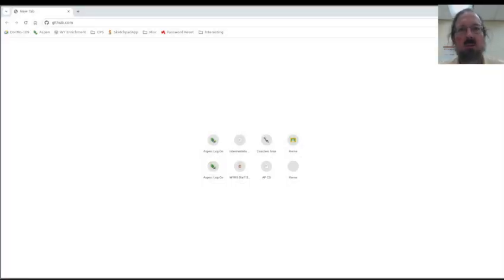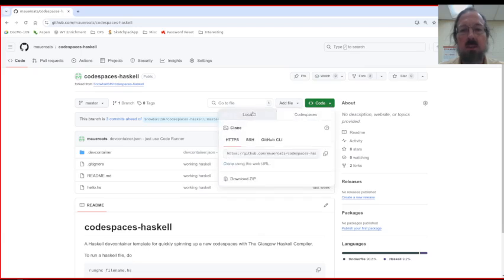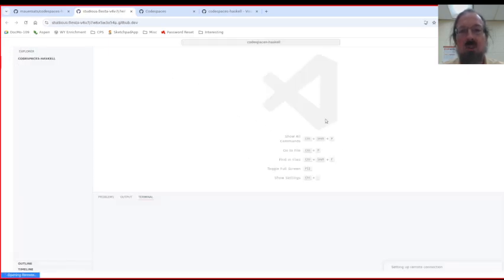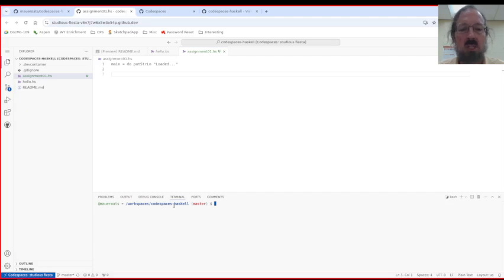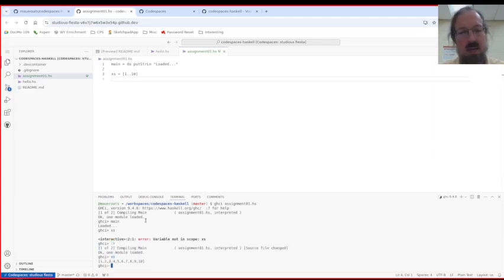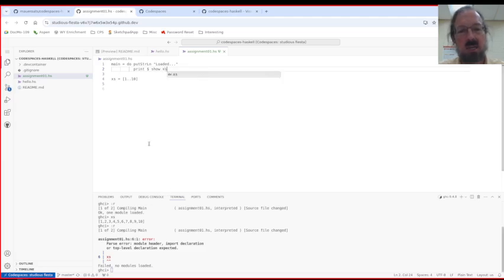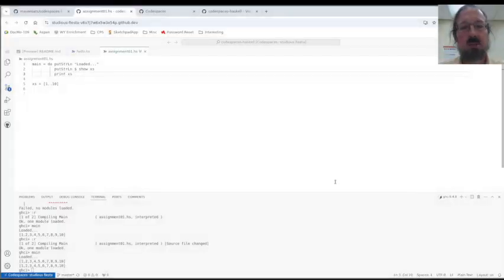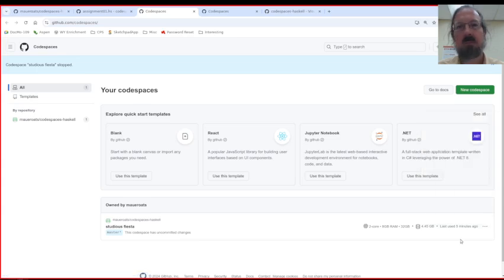Haskell on GitHub Codespaces